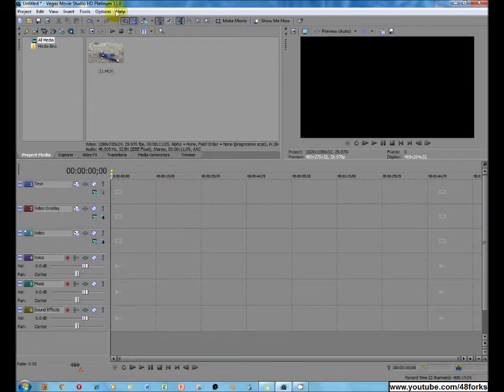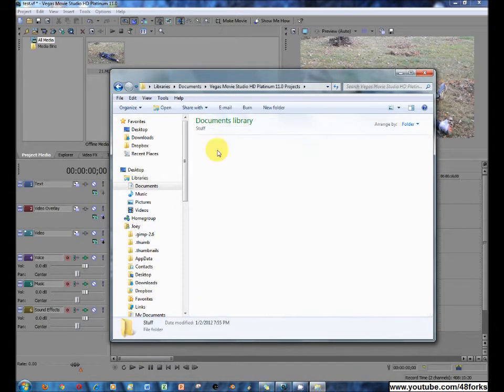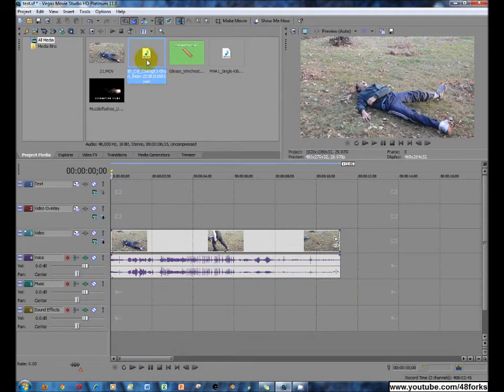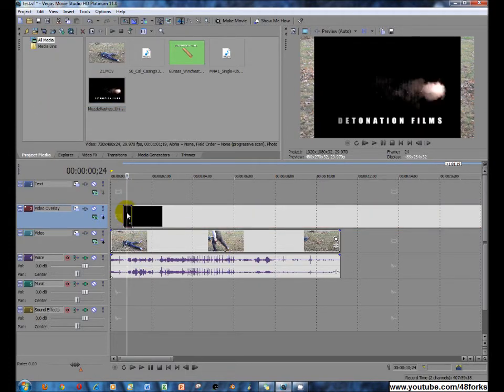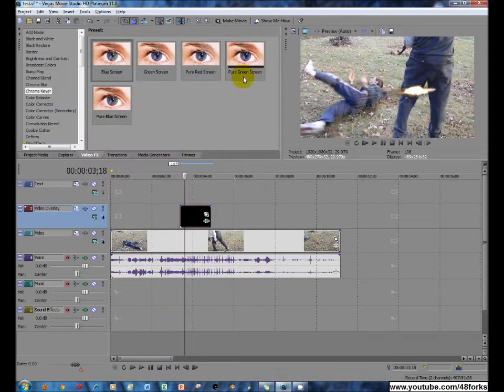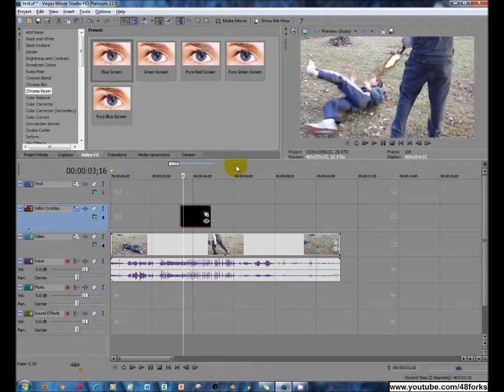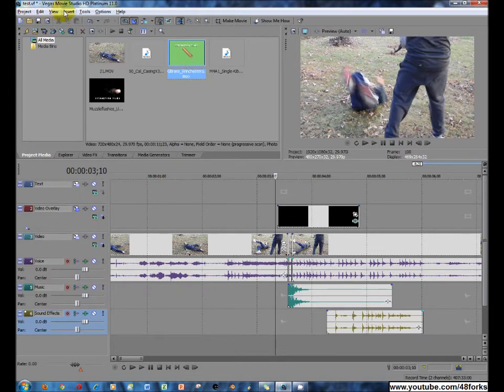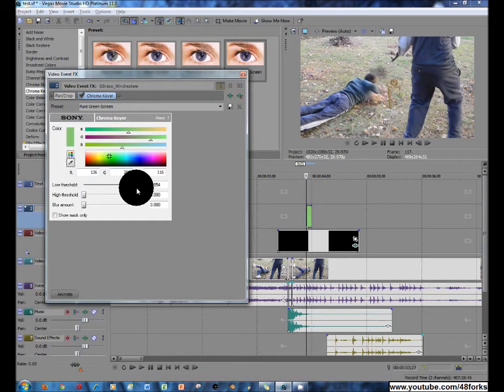Muzzle Flash Tutorial (with Sony Vegas HD Platinum 11 Production Suite)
I've noticed that all of the VFX masters (and noobs) are always using programs that many people may not have, for a variety of reasons. This $130 ($65 on Amazon as of December 20, 2011) edition of Vegas, bundled with DVD authoring and audio mastering programs, may be a temporary program or all together alternative for some. It's much better than the cheaper Adobe Premiere Elements for a variety of reasons.
Here, I'll give you a tutorial on how to create realistic muzzle flashes with ejecting brass, smoke, and environmental flashing.
For sound effects, this software comes with some, but it's always good to use Make sure you use quality sound effects and not that 64 Kbps crap.
Please note: Automatic firearms aren't the best idea when recording sequences for this program, as there is a 20-track limit (unlike Vegas Pro).